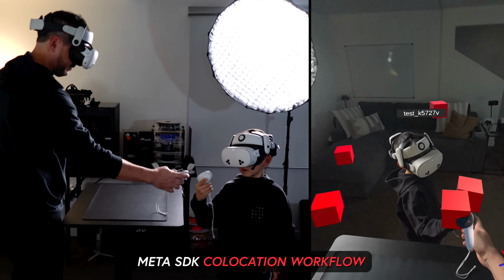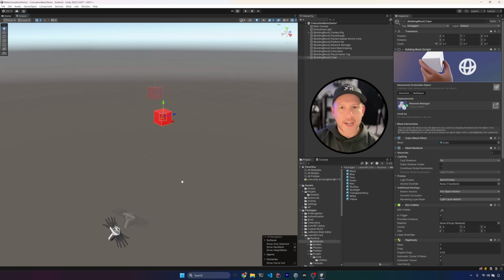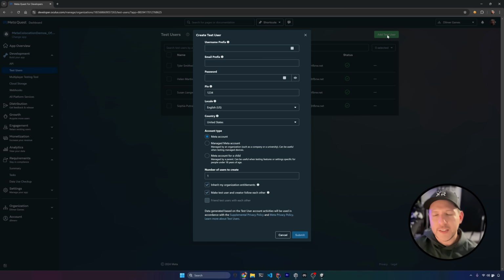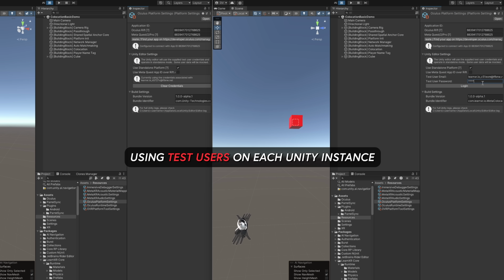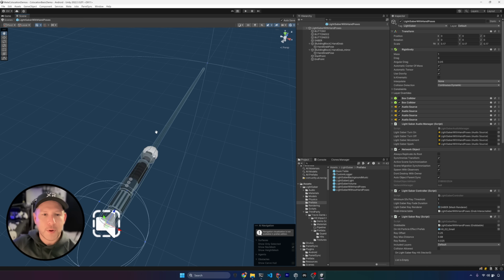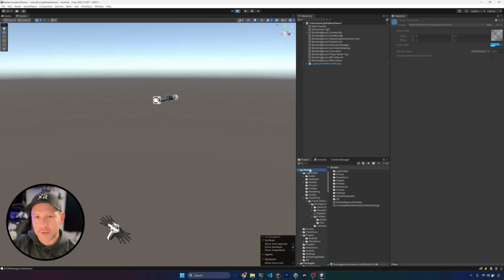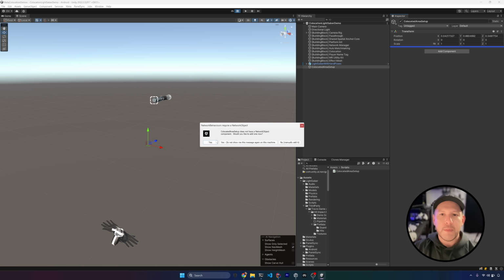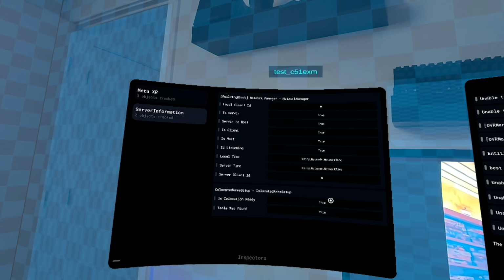15 EASY Steps to Build a Colocated Multiplayer XR Game - Meta Building Blocks!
Today, I am introducing a useful feature on the channel to help you create Colocated Mixed Reality Games in Unity using Meta's latest multiplayer building blocks.

I am covering the entire colocated setup workflow, including creating a Meta app within the Meta Horizon Development Portal, setting up test users, developing both a basic and an advanced colocated Unity project, using the Meta XR Simulator + Immersive Debugger during multiplayer testing, and building and uploading projects to Meta release channels.